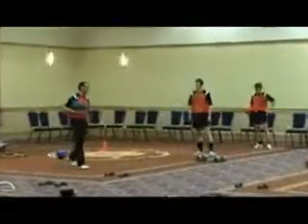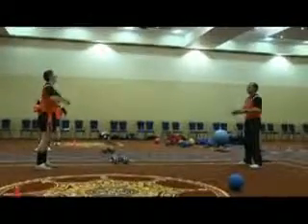Strength and Conditioning 6